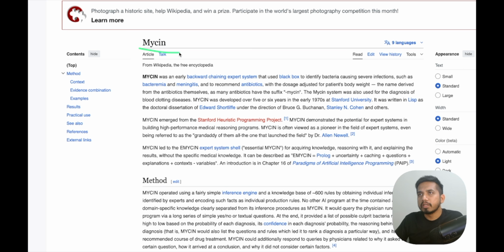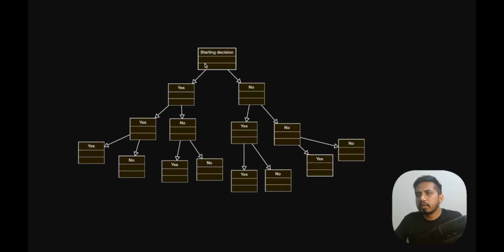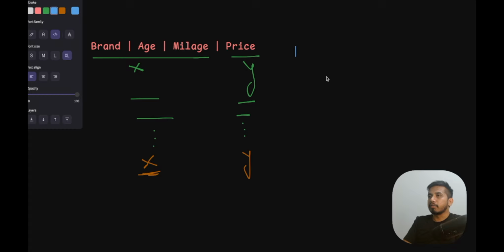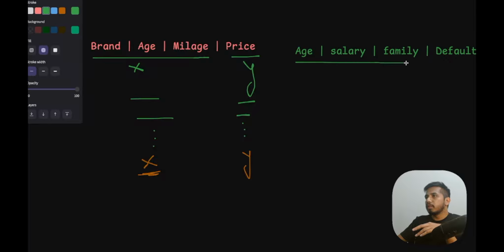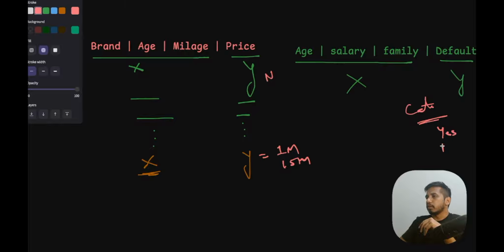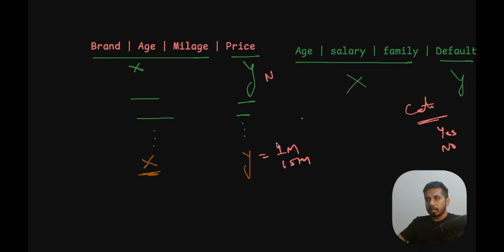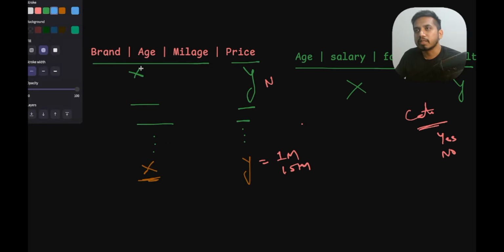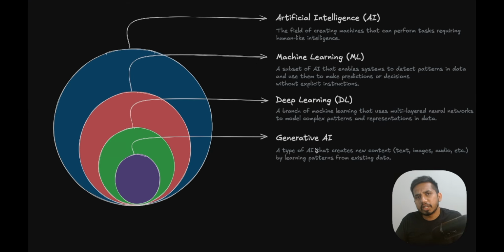01 - What are the types and what problems they solve - AI, ML, DL and GenAI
🎥 Welcome to Episode 1 of “Learn AI from Scratch”!
In this video, we’ll start from the very basics — understanding what Artificial Intelligence (AI) really is and how it connects with Machine Learning (ML), Deep Learning (DL), and Generative AI (GenAI).
You’ll learn:
🤖 What is AI, ML, DL, and Generative AI
🧩 How AI has evolved over time
📚 The main types of Machine Learning:
 • Supervised Learning → Regression & Classification
 • Unsupervised Learning → Clustering & Dimensionality Reduction
⚙️ The basic structure of a neuron – the foundation of how neural networks work
By the end of this video, you’ll have a strong conceptual understanding of the core building blocks of AI — no prior experience needed!
💡 About this series:
“Learn AI from Scratch” is a complete beginner-friendly series designed to help you understand Artificial Intelligence step by step — from the fundamentals to hands-on projects.
⏱️ Timestamps:
0:00 Introduction
0:45 What is AI?
2:10 What is Machine Learning?
3:20 Types of ML
5:40 What is Deep Learning?
7:15 What is Generative AI?
9:00 Structure of a Neuron
10:30 Summary